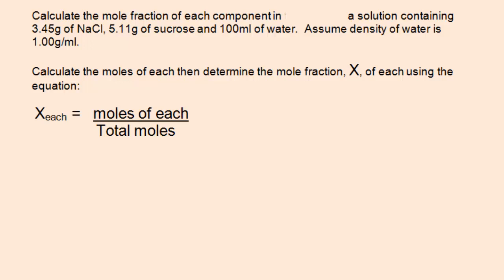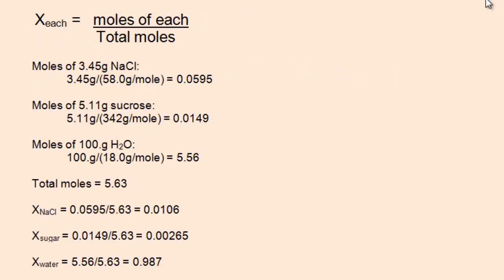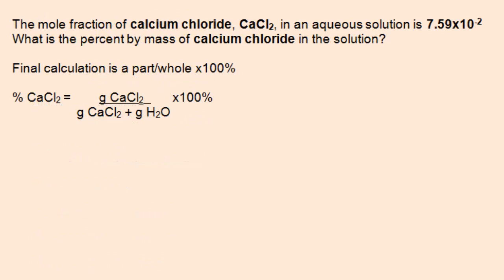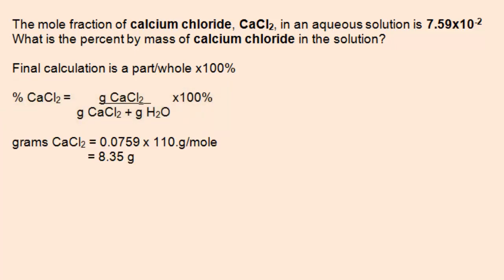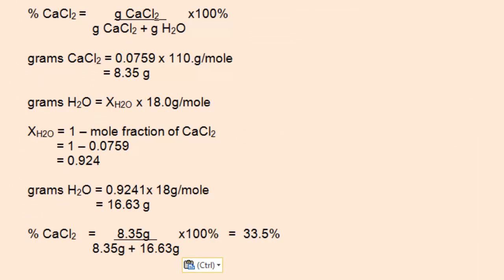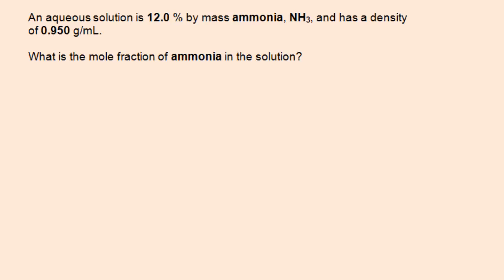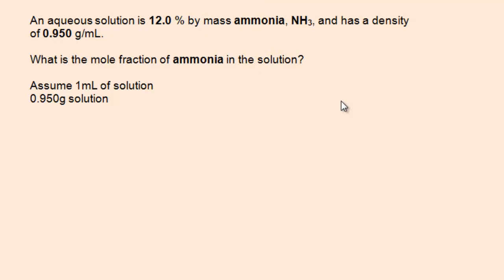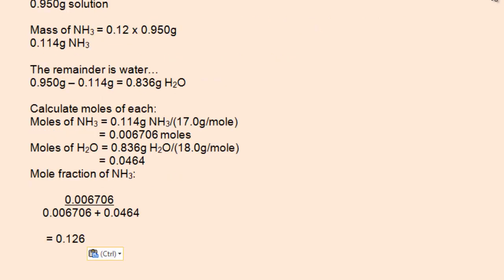Mole Fraction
Mole fraction defined and examples solved